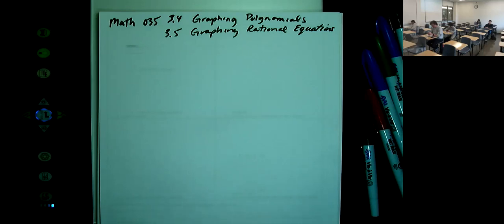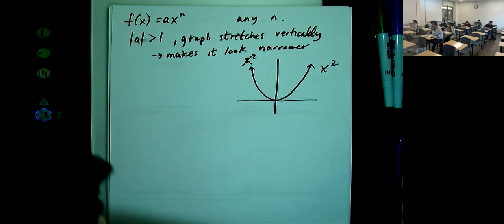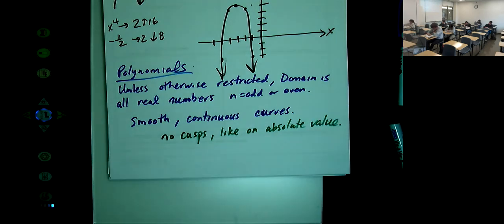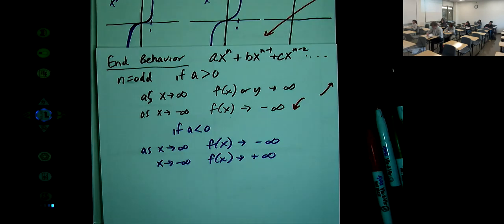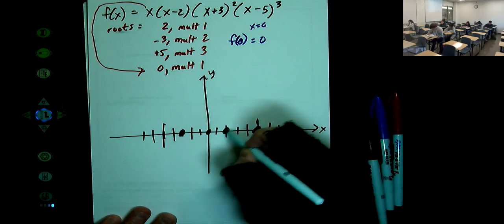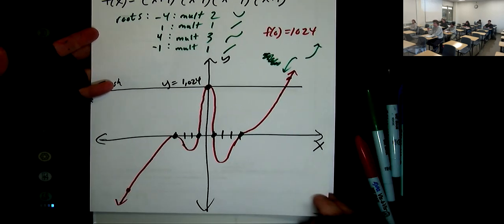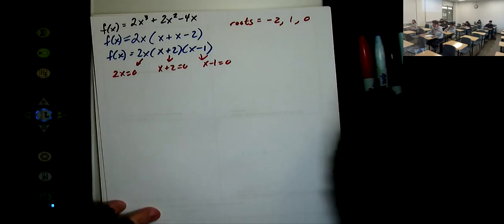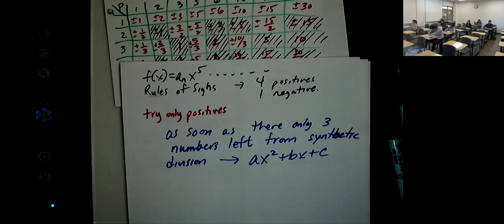Math 035 Lecture for 3.4 Graphing Polynomial Functions